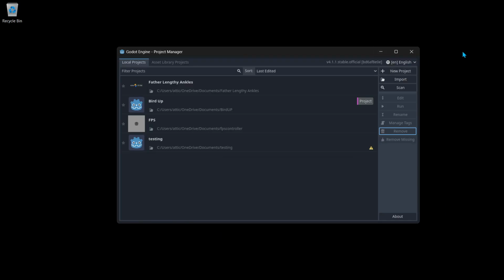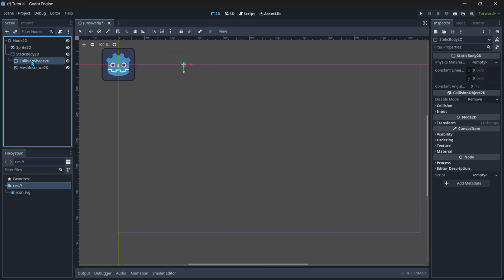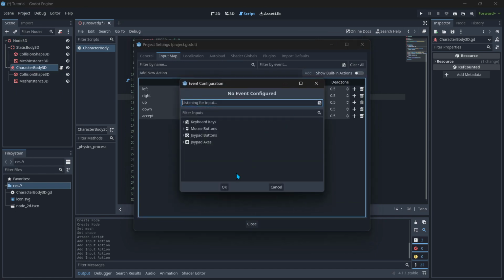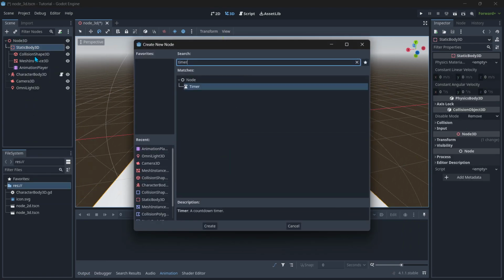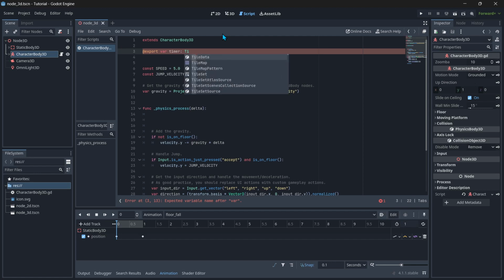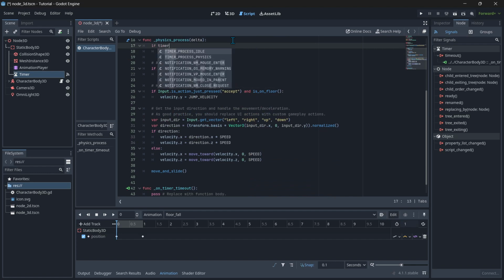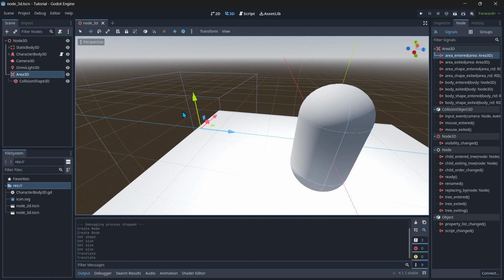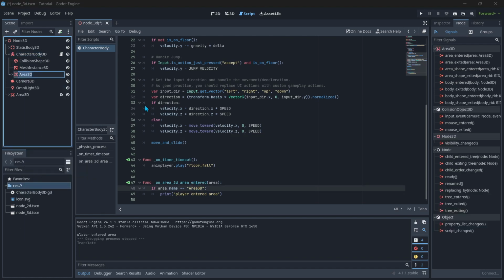how to use godot engine 4 ez pz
i will do the top comment no matter what it is ( does not have to be related to this video can be anything)